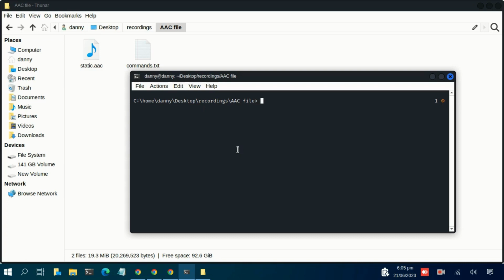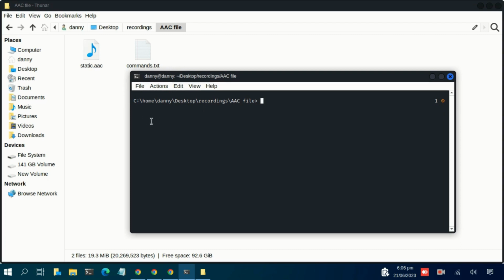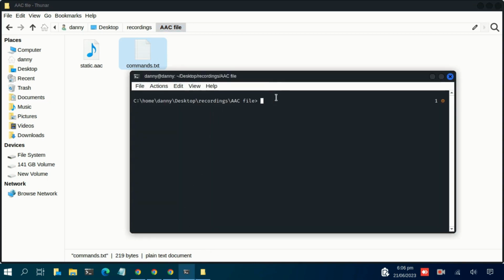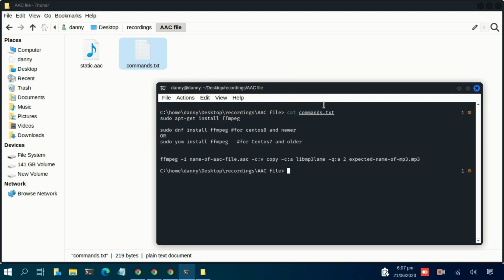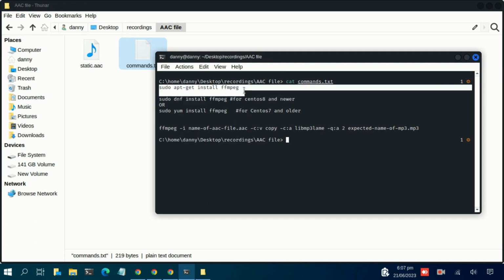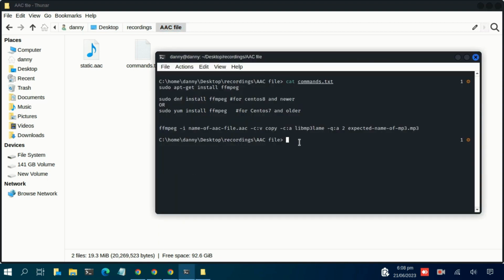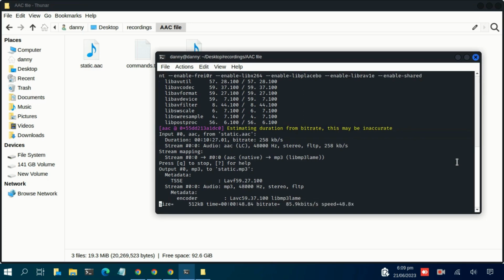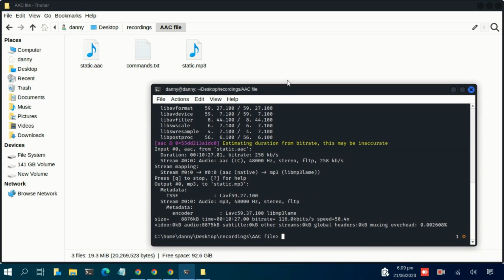How to convert an AAC file to MP3 format in the Linux terminal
This video is a quick and easy guide to converting an AAC file to MP3 format directly from the Linux terminal. Follow along to learn the steps and commands required for seamless audio file conversion. Please find the full list of commands and detailed instructions on our blog.

1. Professional Web Development 🖥️
2. Domain Registration and Hosting Services 🌐
3. Expert Technical Support in Web Deployment and Management 🛠️
4. General IT Consultancy 🤝
5. Mentorship Programs in IT 🌟
6. Tailored Web Development Training 📚
7. Database Training and Optimization 📊